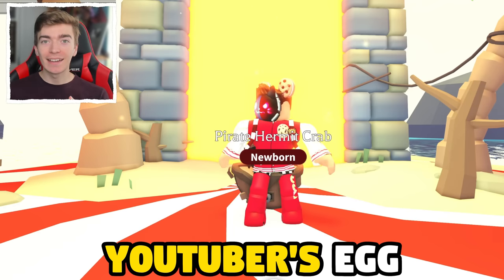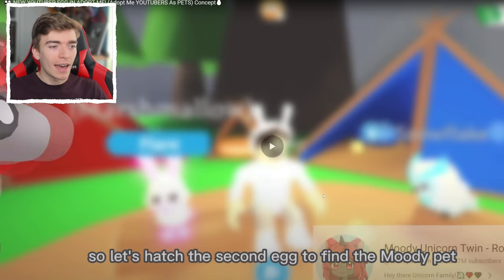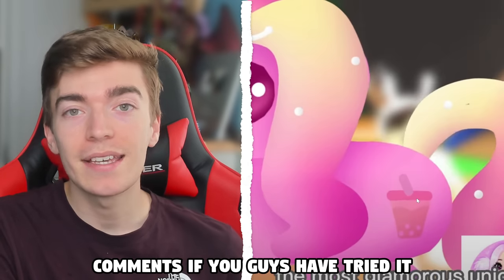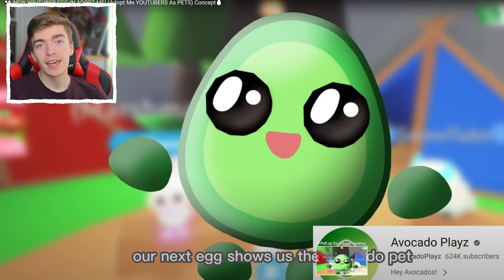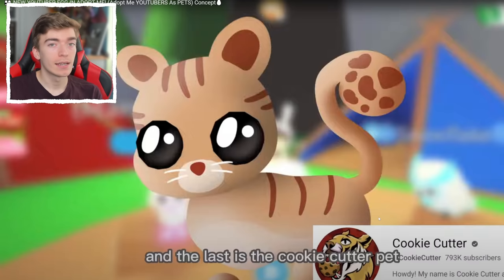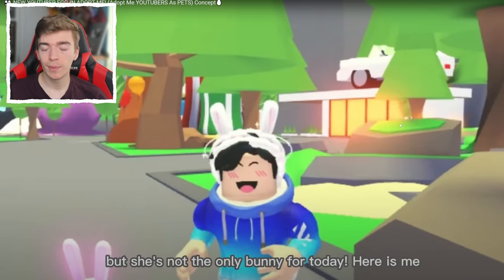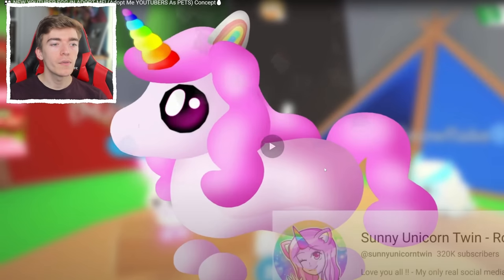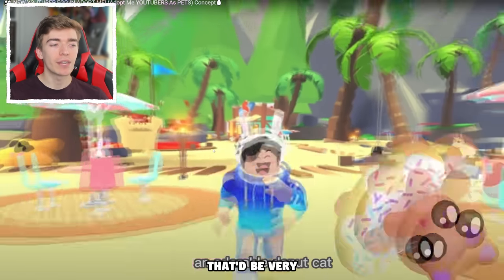Adopt Me YouTuber Egg Update! Custom Pets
Adopt me youtubers as pets, sunnyxmisty, jeffo, iamsanna, meganplays, cookie cutter and more famous adopt me youtubers turned into custom adopt me pets revealed and hatched from this custom adopt me pets update!